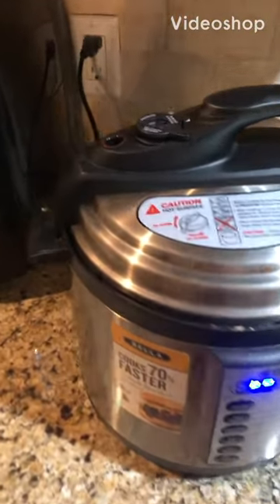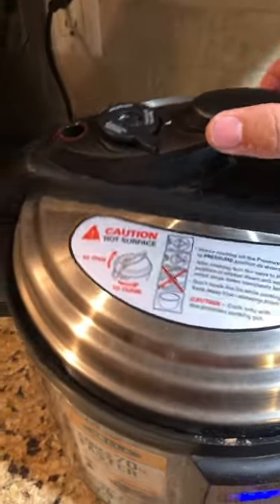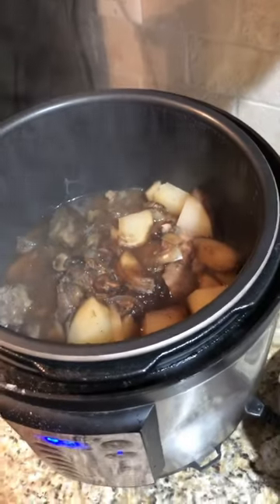Part 2. Deer Meat in Slow Cooker